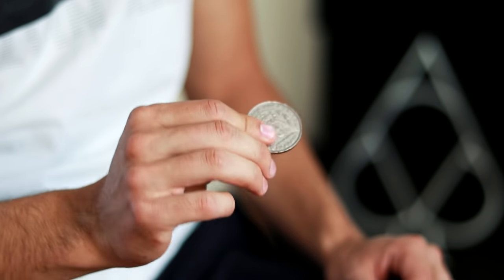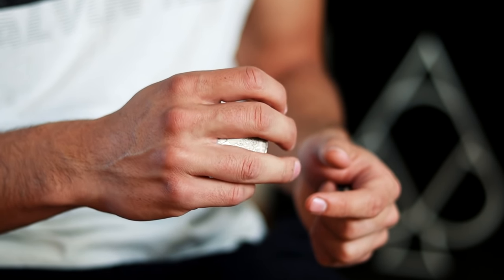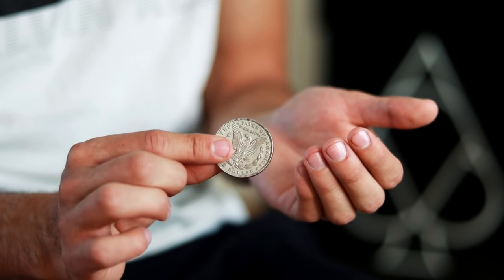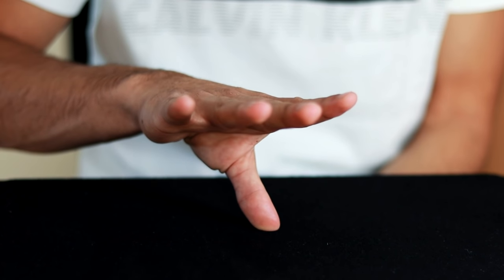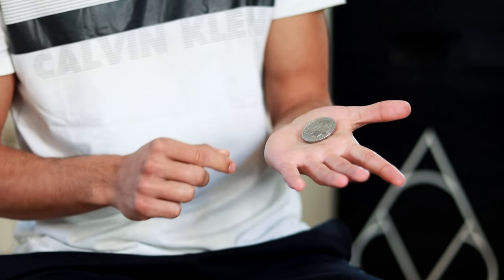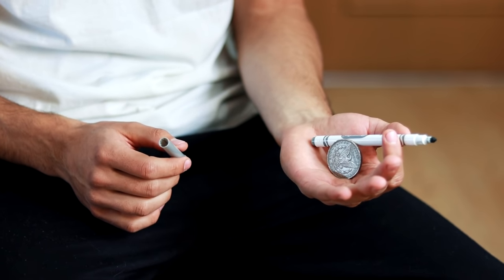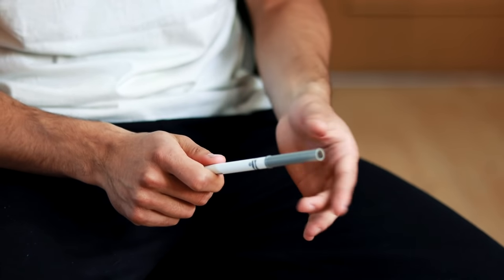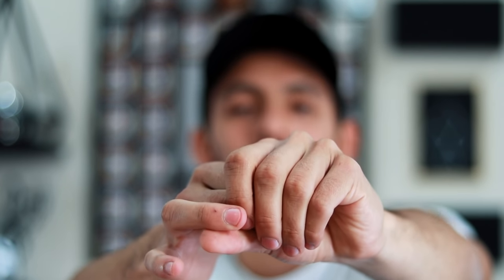5 TRUCOS CON MONEDAS FÁCILES DE HACER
5 TRUCOS DE MAGIA CON MONEDAS

Con estos 5 Trucos de Magia te aseguro que podrás ser el alma de la fiesta! Y sabes que es lo mejor? Que solo necesitas una MONEDA!!! Así que, qué esperas?! Ponte cómodo y disfruta del video! ;)